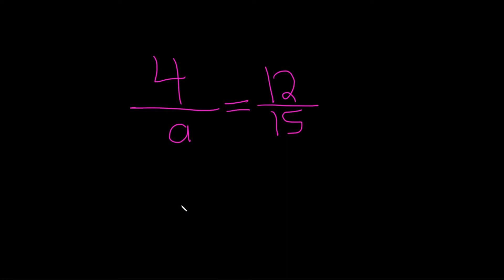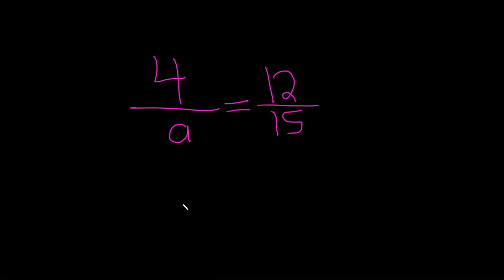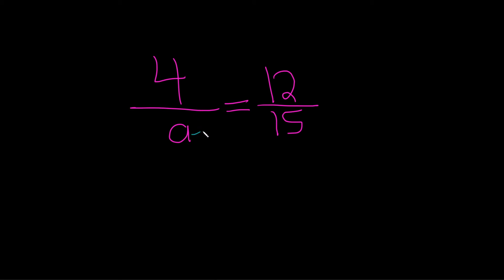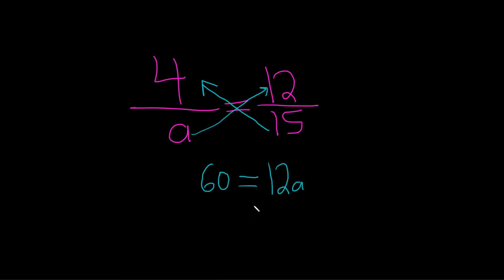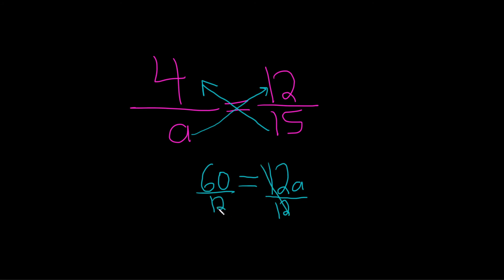Learn How to Solve a Proportion 4/a = 12/15